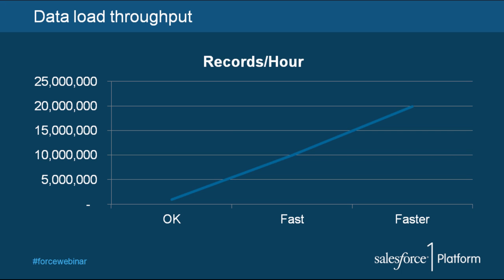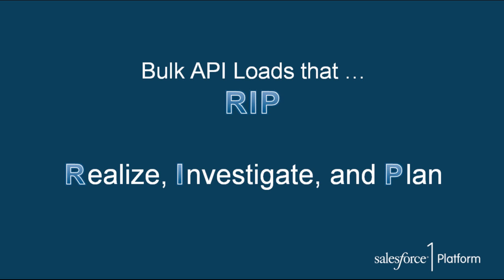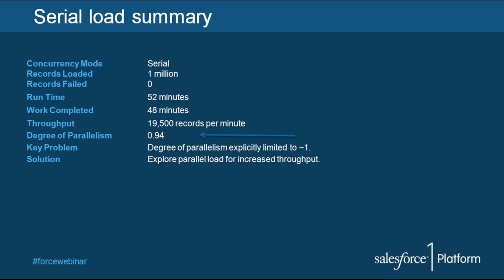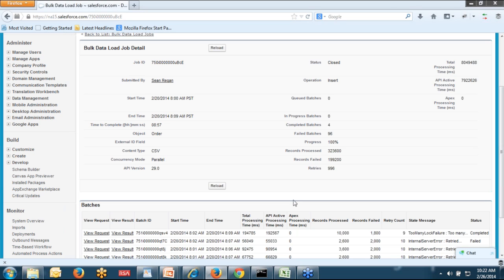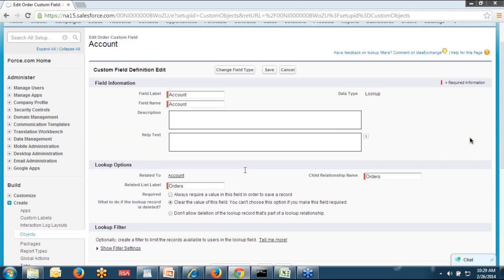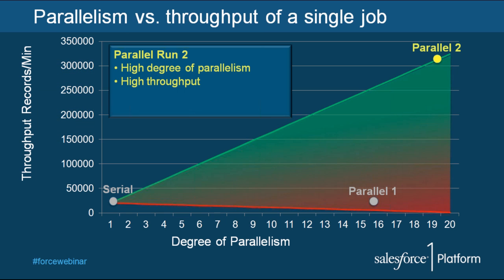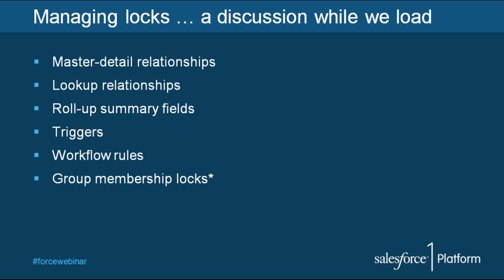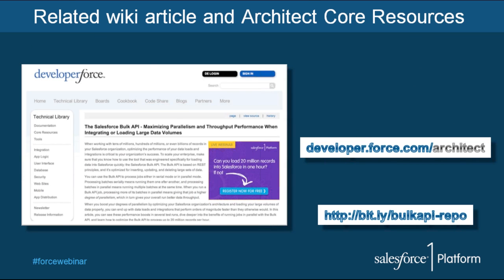Salesforce API Series: Fast Parallel Data Loading with the Bulk API Webinar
Can you load 20 million records into Salesforce in under an hour? If not, this webinar is for you.

You want to load tons of data into Salesforce. No problem, right? Just use the Bulk API and turn on parallel loading. Think again. Unless you carefully plan the big data loads that you want to break up into parallel operations to achieve maximum throughput, those loads can turn out more like slow, serial loads.

In this webinar, Sean and Steve will teach you how to realize awesome throughput in your parallel data loads on the Salesforce1 Platform. After learning from the webinar's demos and code samples, you'll be able to apply your new deep knowledge of platform internals to measure load performance, recognize problems that slow your loads down, and work around these roadblocks.

Key Takeaways
Learn what parallelism is and how significant optimizing it is for performance
Learn how to architect an integration or load tool to optimize parallelism, and obtain the maximum possible throughput
Learn how to manage locks to avoid lock exceptions that can significantly reduce the throughput in your loads and integrations

Intended Audience
Salesforce architects or Force.com developers with a working understanding of data loading and integration concepts. A high-level understanding of the Bulk API and Java is also useful.